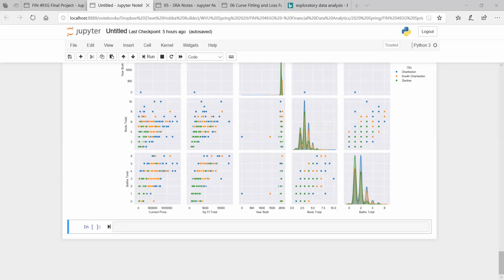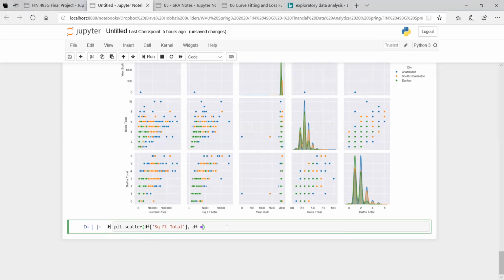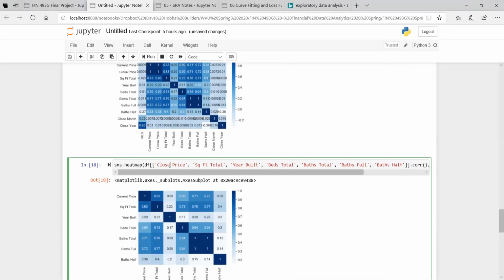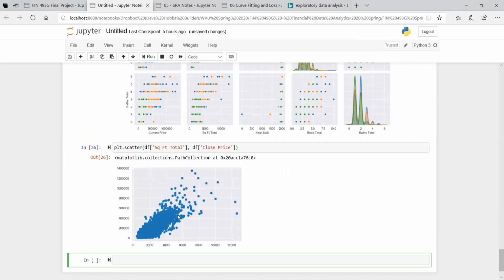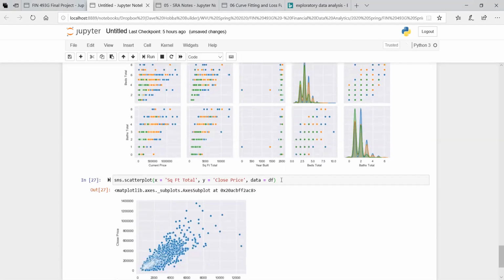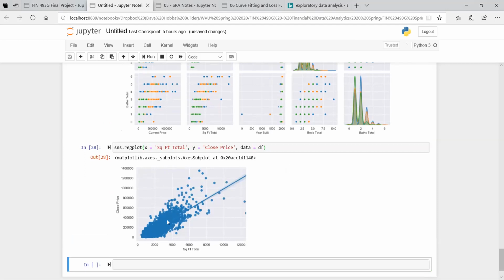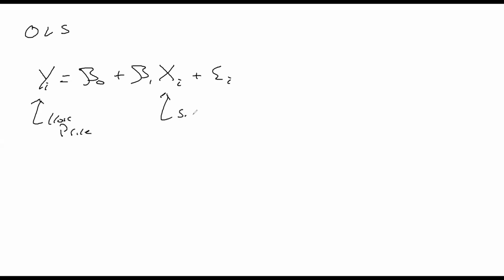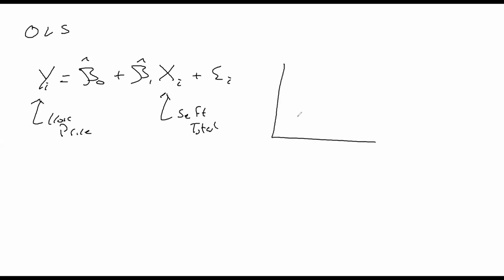0504 Regression Analysis Pt 1